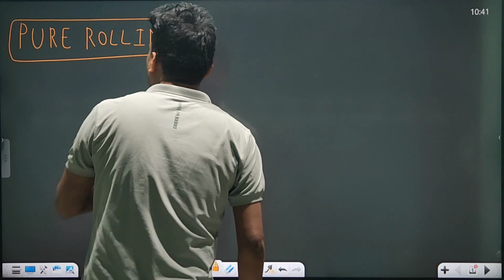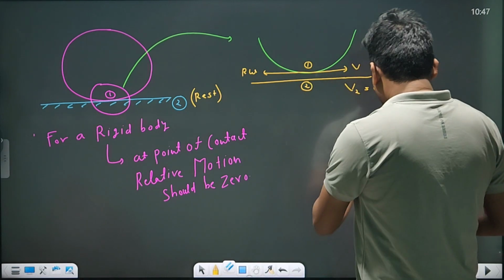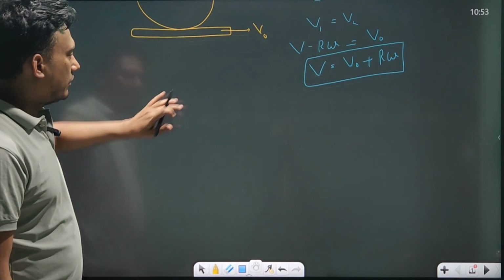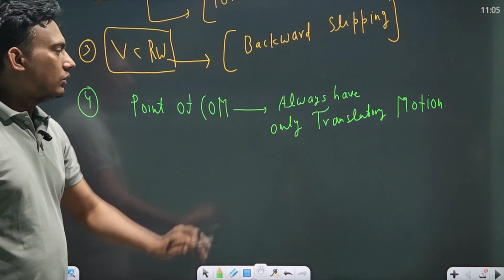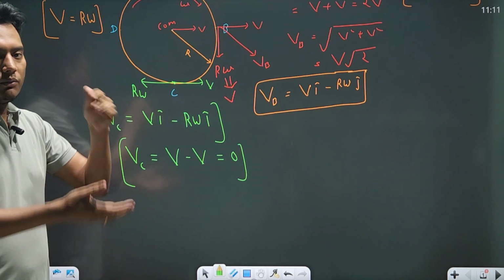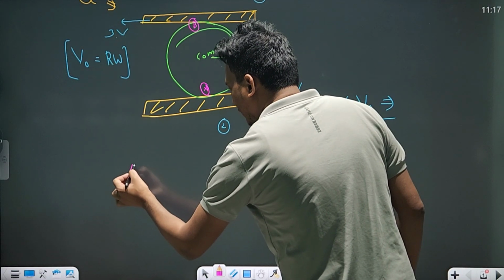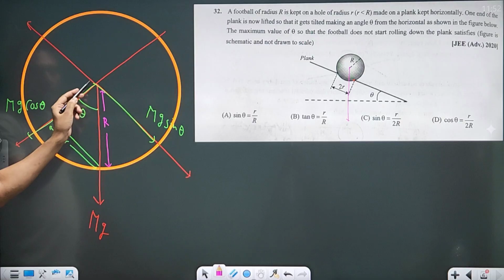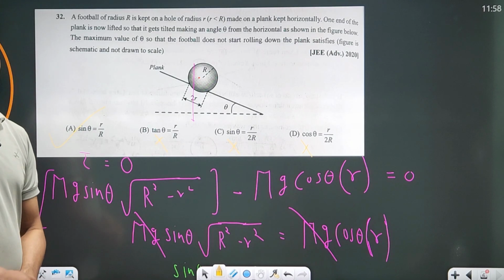Rotational motion with important concepts and numerical 16 April 2026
Moment of inertia, MOI of uniform rod, MOI of Ring.
Rotational Motion Class 11 One Shot | Full Chapter Revision in 1 Video.
Rotational Motion Best Explanation | अब Physics से डर नहीं लगेगा.System of Particles and Rotational Motion | Class 11 Physics Chapter 7
Topics Covered in this Video: ✅ Center of Mass (द्रव्यमान केंद्र) - Concept & Derivations ✅ Torque & Angular Momentum (बलाघूर्ण और कोणीय संवेग) ✅ Moment of Inertia (जड़त्व आघूर्ण) - Tricks to Remember ✅ Theorems of Parallel & Perpendicular Axes ✅ Rolling Motion (लोटनिक गति) - Simplified! ✅ Previous Year Questions (PYQs) Solved.
Full Chapter in One Video (One Shot)
Best Visual Examples & Real-life Applications
Short Tricks for Numerical Problems
Rotational Motion Most Important Questions | Class 11 Physics | JEE & NEET 2026 Guaranteed Marks.
Rotational Motion (System of Particles) Class 11 Physics ka sabse tough chapter mana jata hai, lekin agar aap sahi questions practice karein toh full marks la sakte hain!.
Moment of Inertia ke Important Numericals
Torque calculation easy method
Rolling Motion ke tricky sawal
NCERT Important Highlights
Previous Year Questions (PYQs) Discussion.